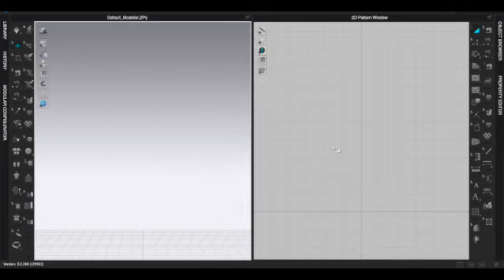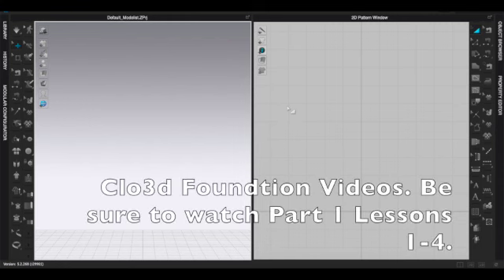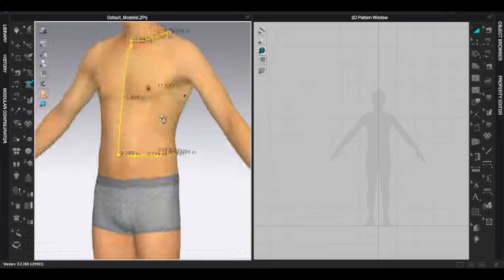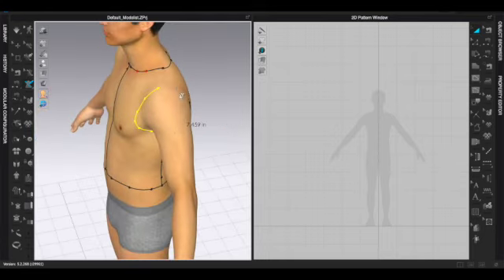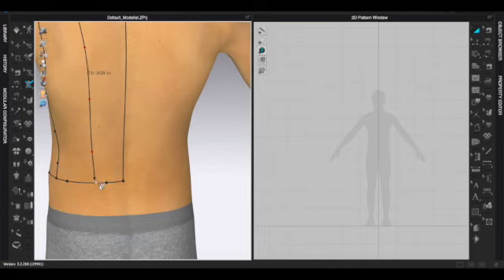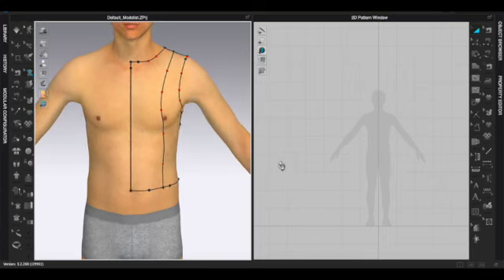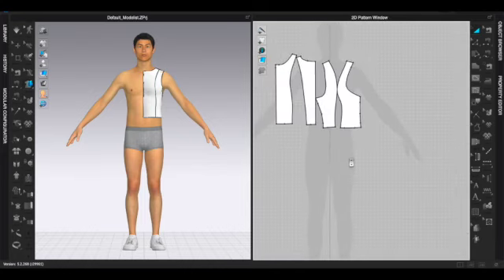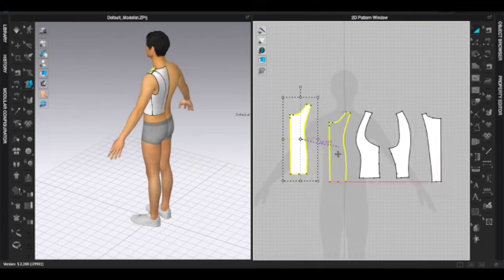Getting Started with Clo3d (part 1)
This video is about getting started with Clo3d as well as introduction to patterning.

Here are a two  of my very favorite Patterning Books which I highly recommend for beginners:
-Patterning Making for Fashion Design by Helen Jospeh Armstrong
-Principals of Flat Pattern Design by Nora MacDonald